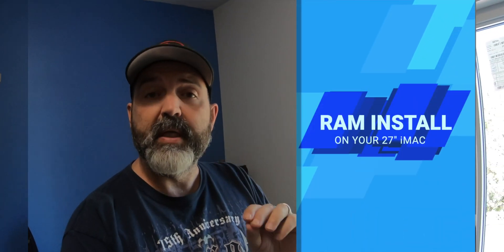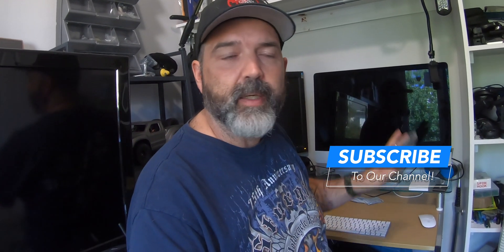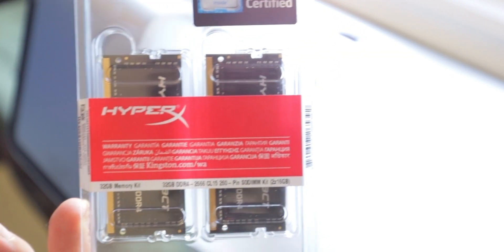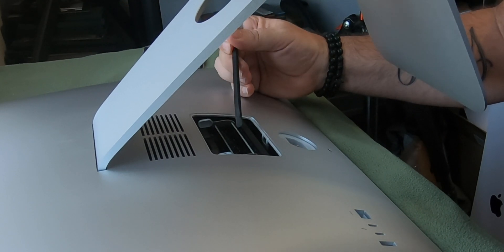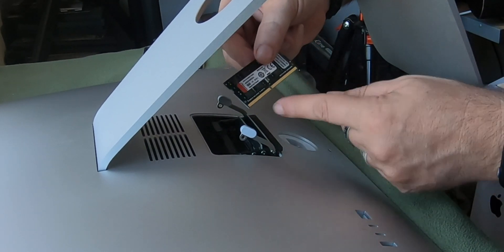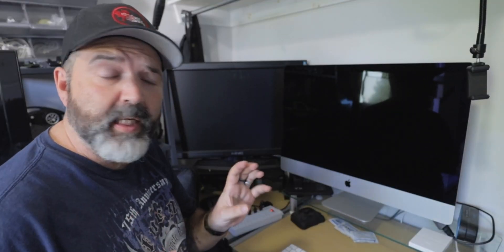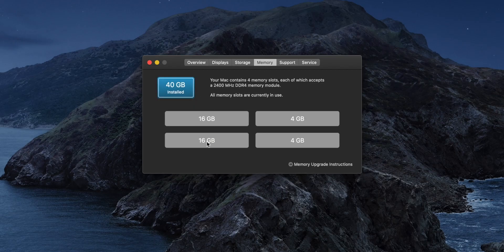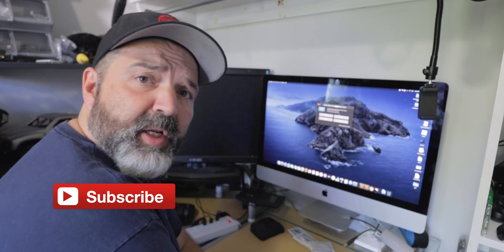How To Install RAM In Your New (2020) 27" iMac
How To Install RAM In Your New 27" iMac
We take a look at how easy it is to install RAM into your new iMac.  Now, this has to be a new 27" iMac as those are the only models that have user changeable RAM.  This is a huge advantage of the new 2020 27 inch iMacs.  If you and I had to pay Apple for their RAM it would cost us a small fortune.  I ended up buying 32 gigs of RAM for about $150 which is considerably less than what Apple will charge you and I.  And for about 10 minutes worth of work, this is so well worth the small effort.  Anyone of us can do this.  Hope the video will help some of you in your installations of new RAM in your brand new or older iMac.  We have also provided some links to memory for your new iMac from Amazon below.

Amazon (US)
Amazon (Canada)
Amazon (UK)

apple imac diy ramupgrade This product was sent to us, but we were not told what to say and all opinions on this product are our own and have not been swayed by the company who provided the product. This product was sent to us, but we were not told what to say and all opinions on this product are our own and have not been swayed by the company who provided the product.